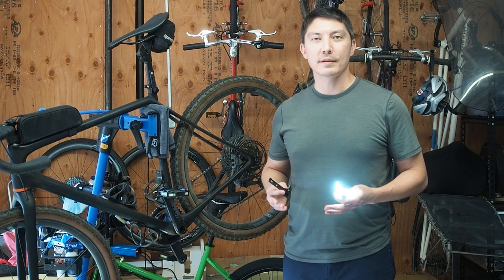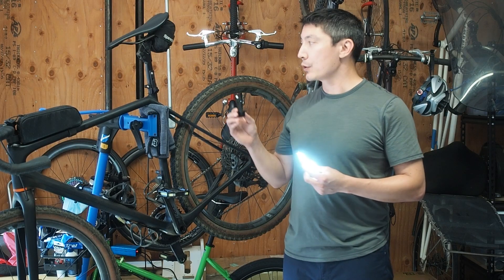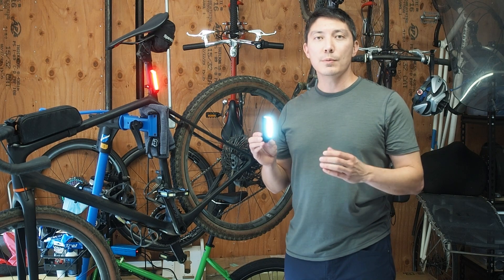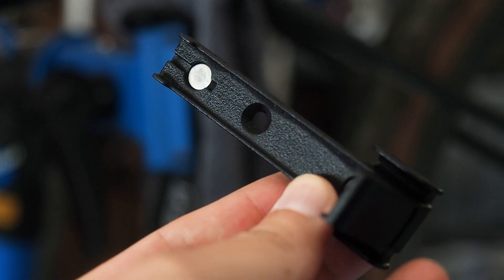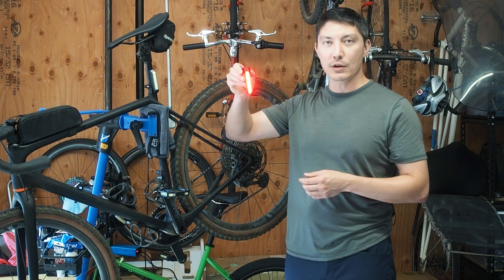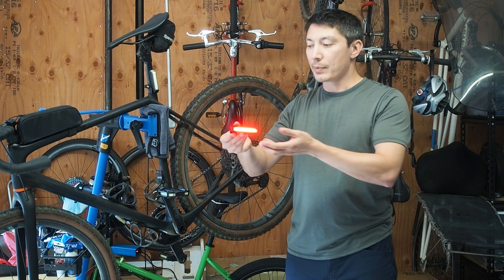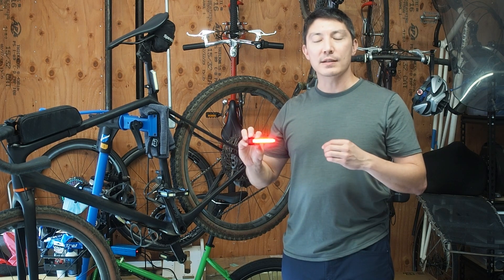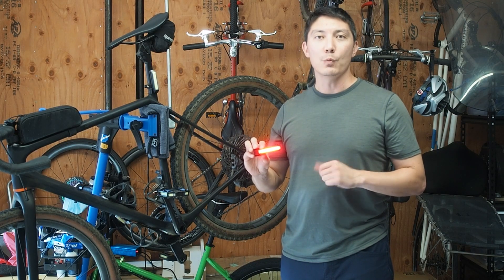Arclight Multi-Mount: How does the Auto Color-Set function work?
Stephen, Redshift co-founder & engineer, shows how the Multi-Mount can automatically set the color for an Arclight Module.

Arclight Bike Pedals: Stand Out, Ride Safe:
Staying visible is the best way to keep yourself safe on the bike. The Arclight pedals amplify your biological motion making you up to 57% more visible than standard bike lights. Powerful LEDs and long lasting rechargeable batteries ensure you will stand out and stay safe even on your longest ride.

Bio-Motion Enhanced Safety | 57% More Visible | Auto On/Off | Modular LEDs | Rugged & Waterproof